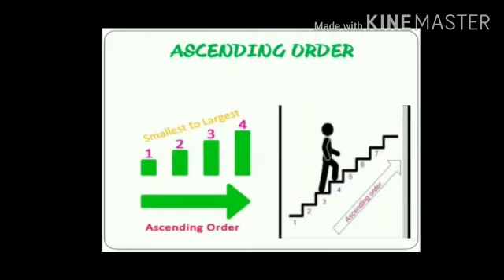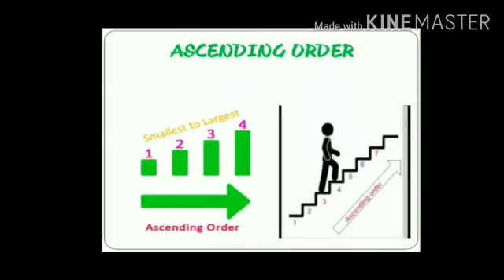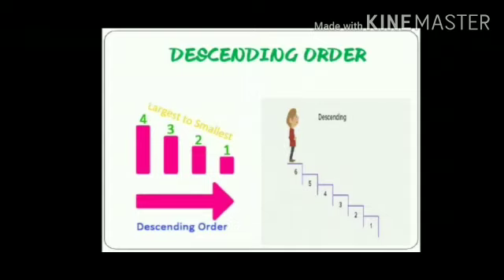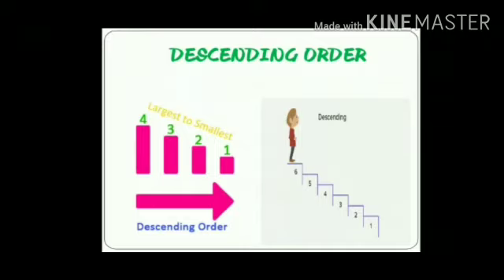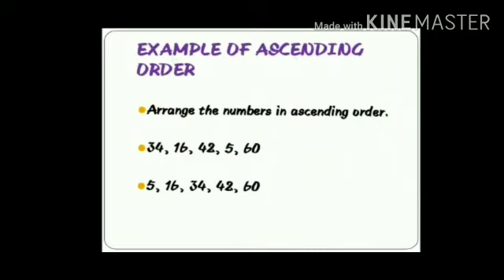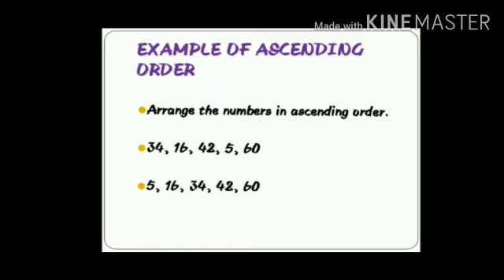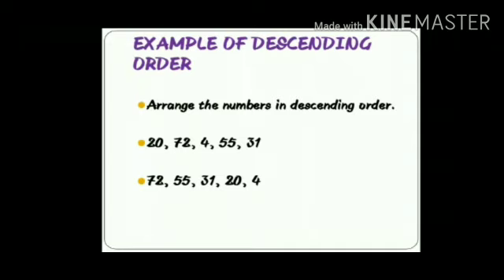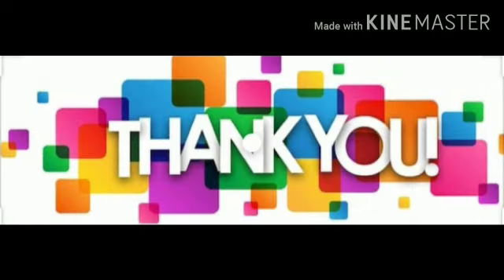Maths - Ascending and Descending order for class 1 to 2